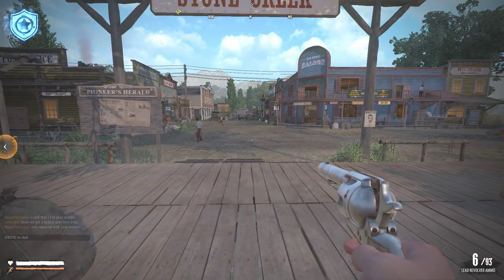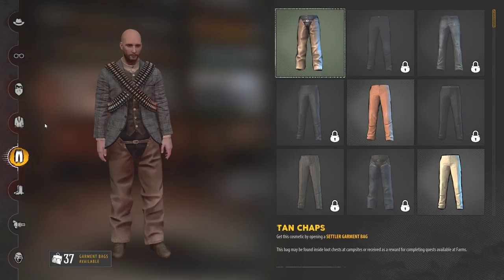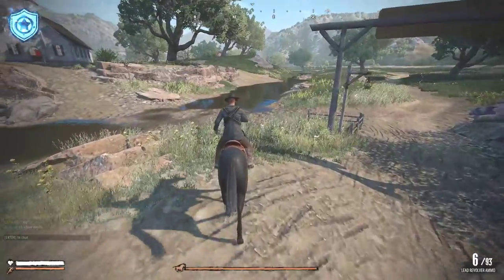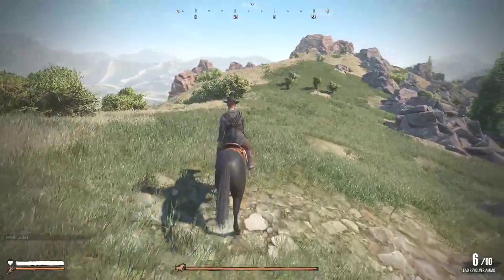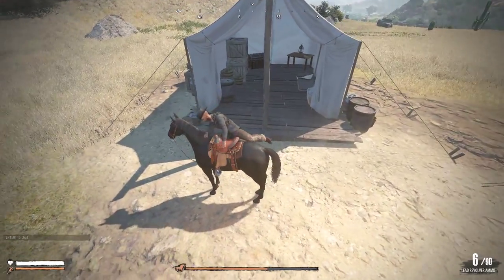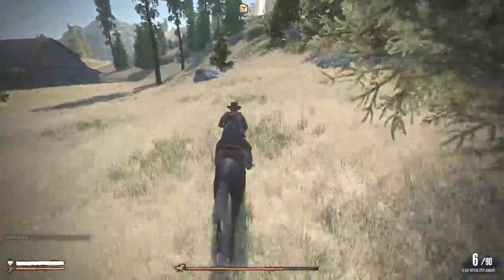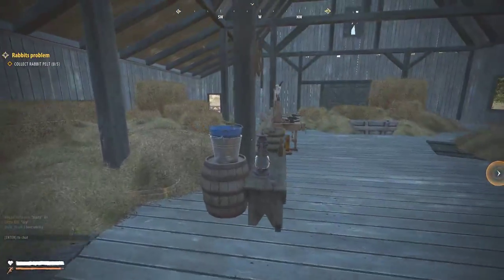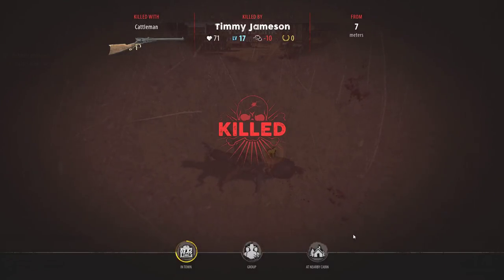Let's Play Wild West Online Game Basics/Tutorial